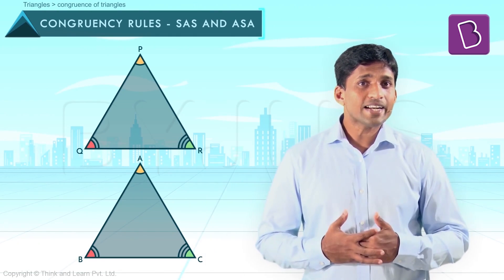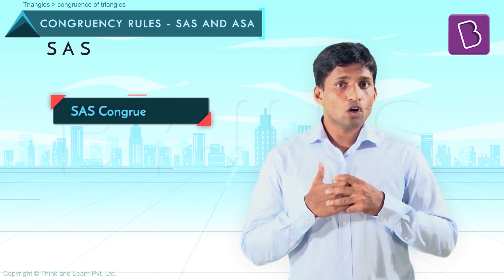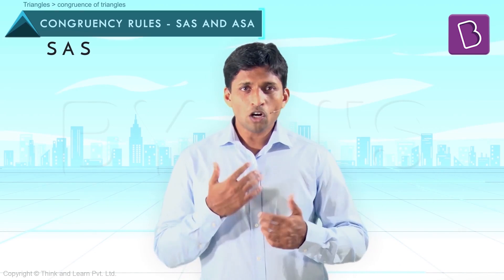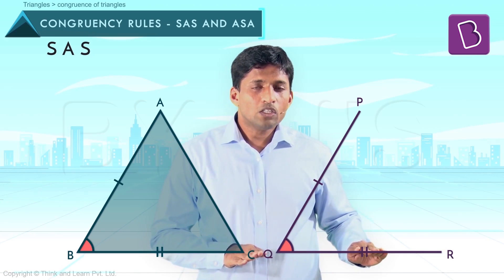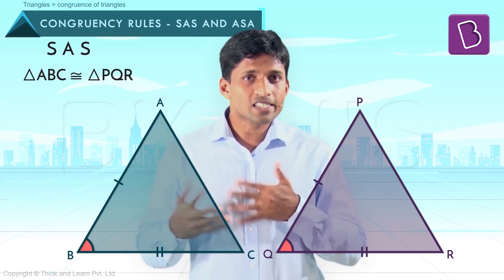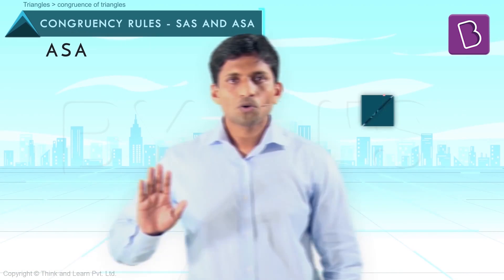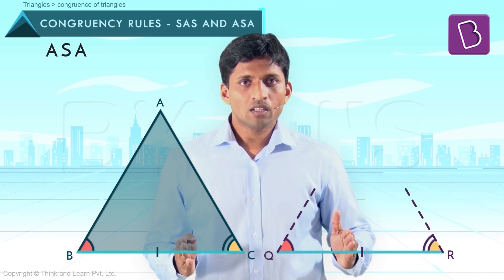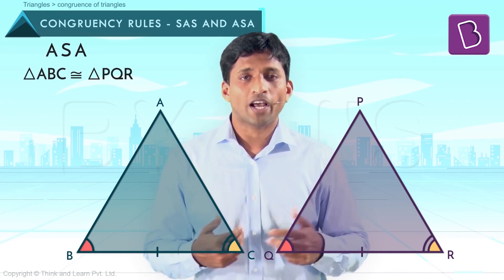Congruency Rules - SAS And ASA | Class 7 | Learn With BYJU'S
How can you prove the congruence of two triangles? No, you don't need to prove the equality of all three sides or all three angles of two triangles to show that they are congruent! Watch the video to find out the criteria for congruence.